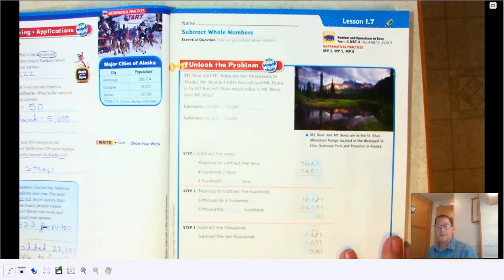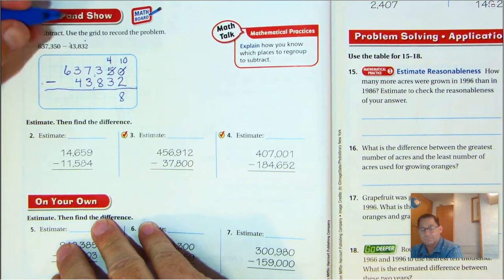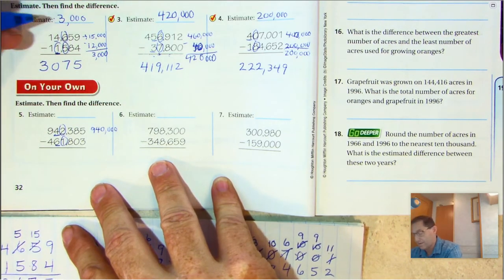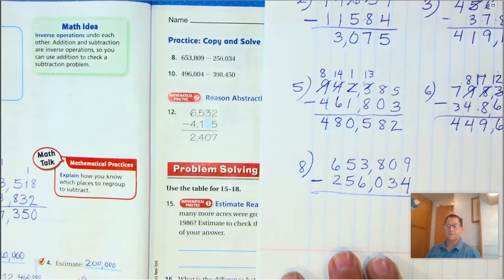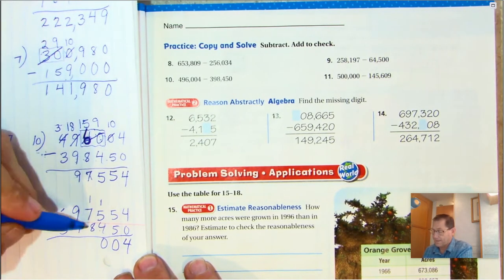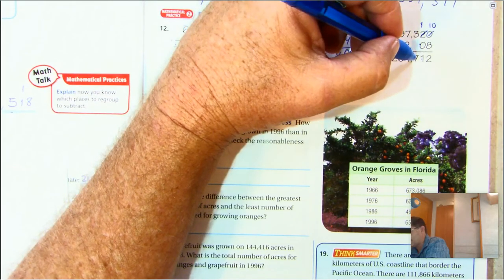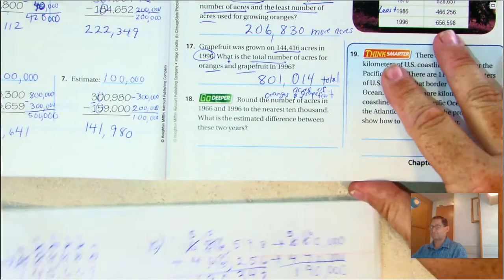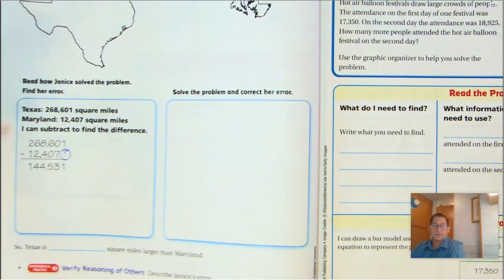4th grade GO Math-Lesson 1.7 Subtracting Whole Numbers pages 31-34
This video covers Lesson 1.7 Subtracting Whole Numbers on pages 31-34 of the 4th grade GO math textbook.